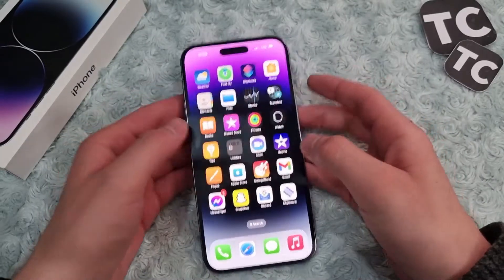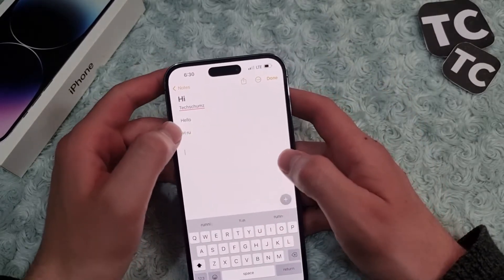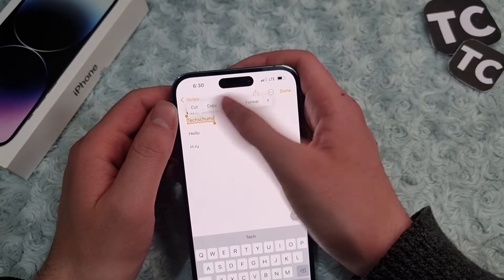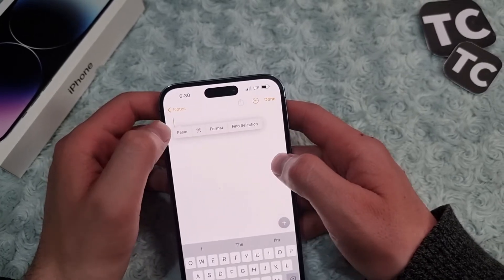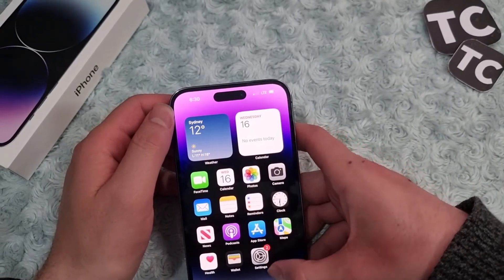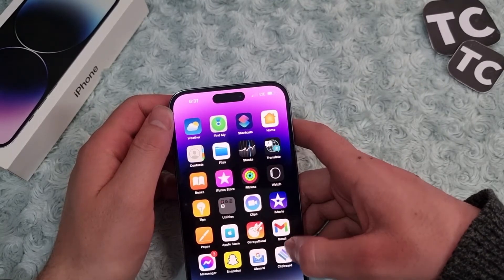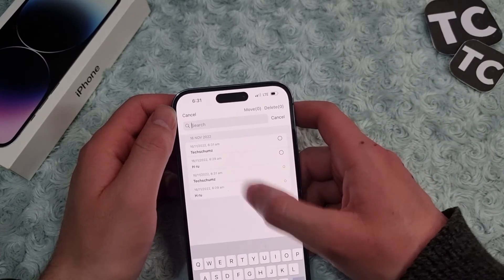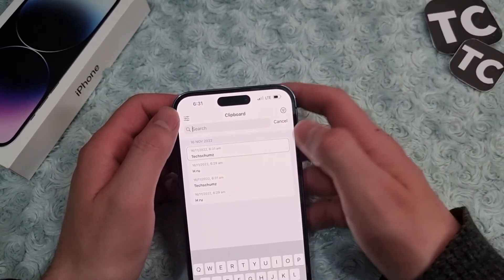iPhone 14/Pro/Max: How to Copy Texts to Clipboard and Paste to Other Apps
In this video, I will show you how to copy texts to clipboard and paste to other apps on your iPhone 14, 14 Pro, and 14 Pro Max.